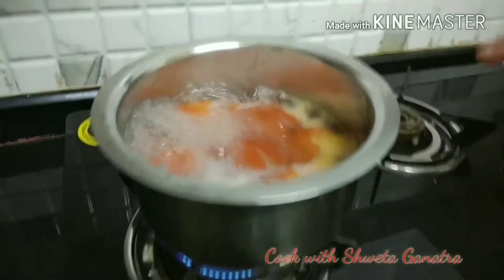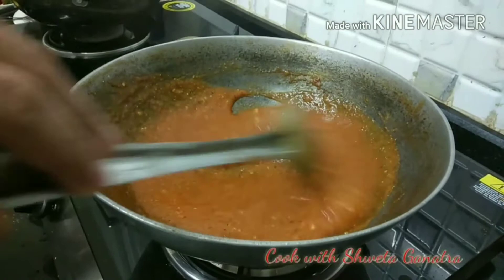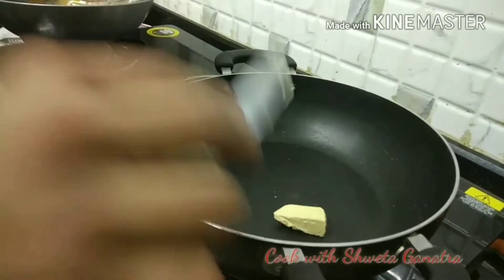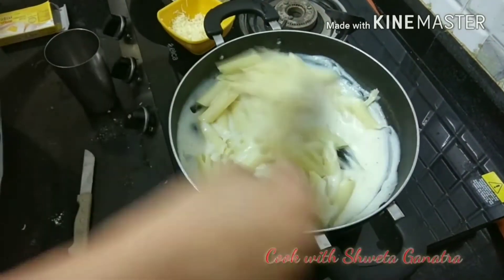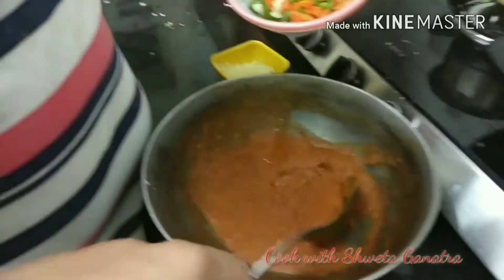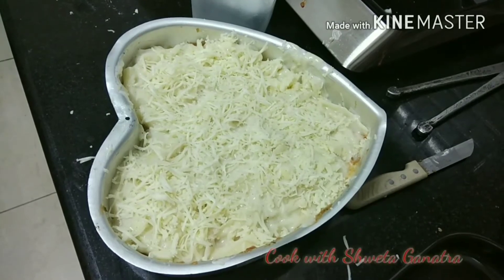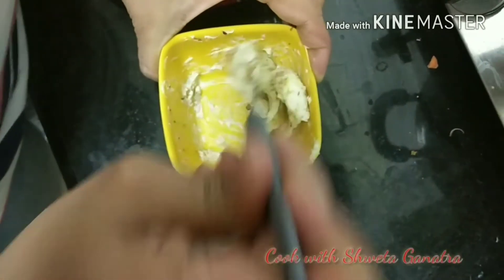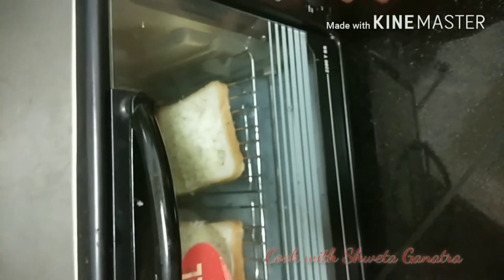Baked layered Augratine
I tried baked eggplant with other par boiled vegetables and pasta. Must try for foodies.